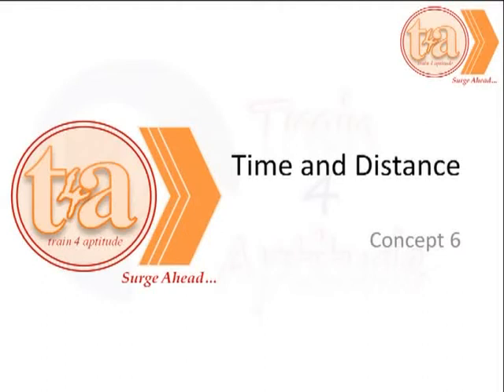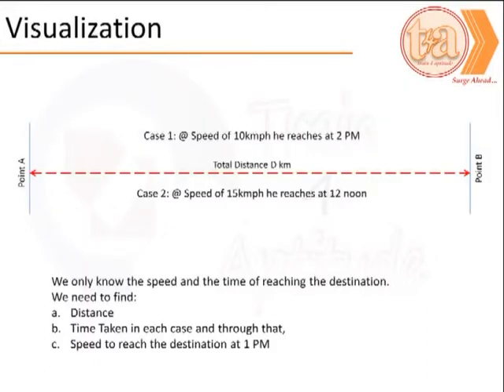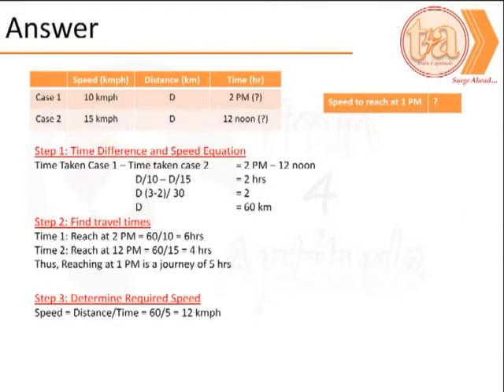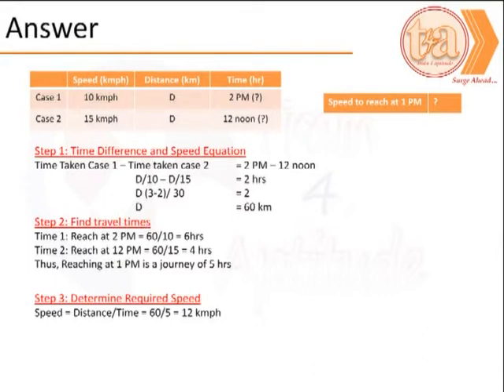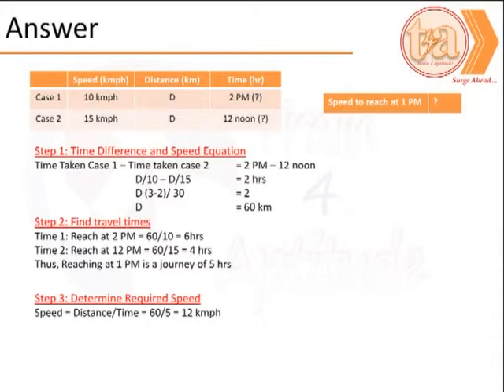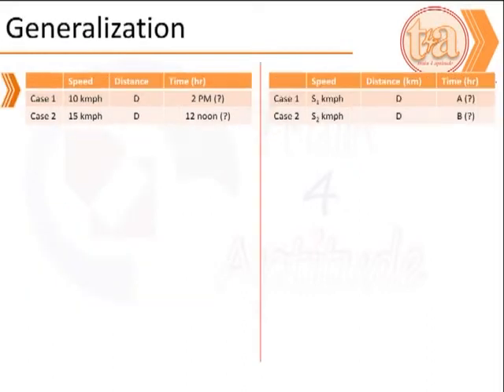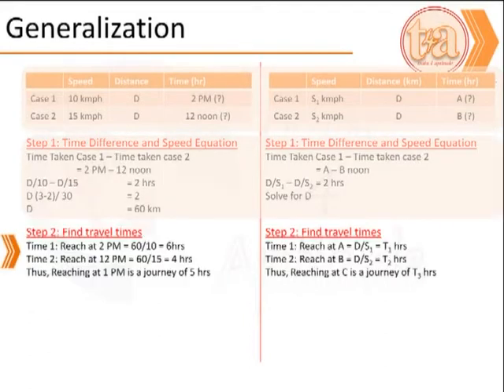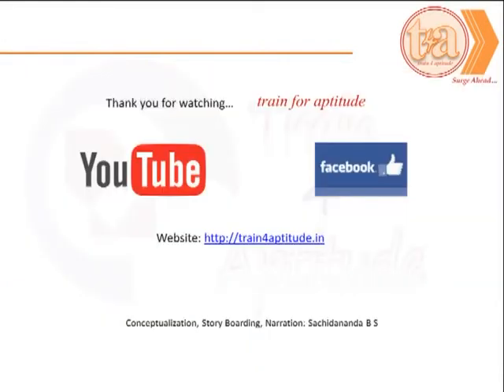Quantitative Aptitude: Time and Distance Problems (Concept 6)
Solving to find the speed required, given reaching times at two different speed for the same distance.
Difficulty Level: Tough